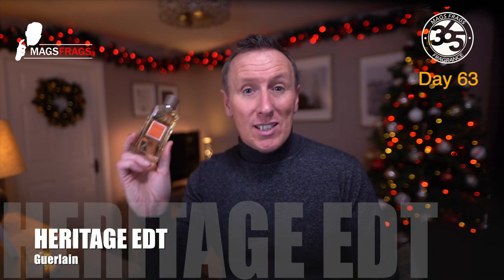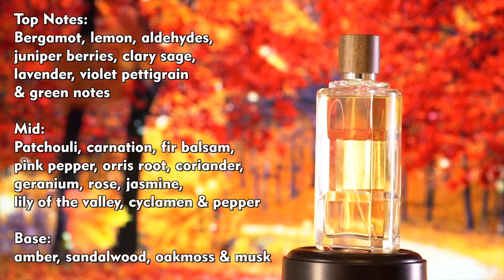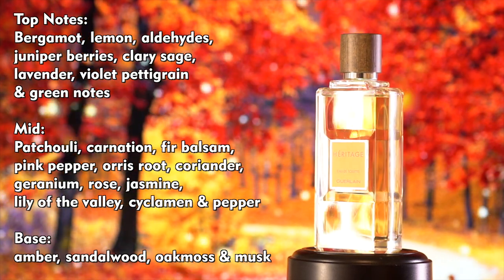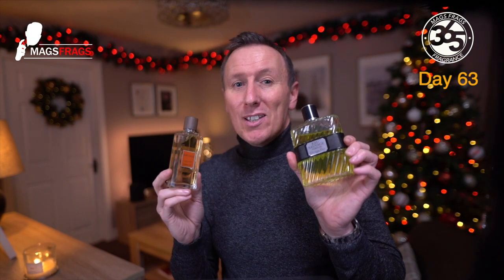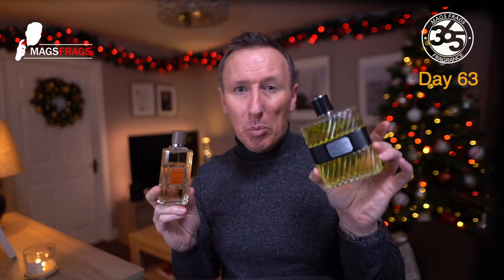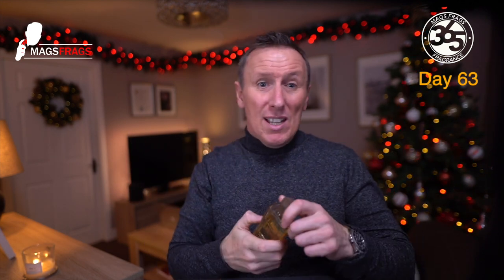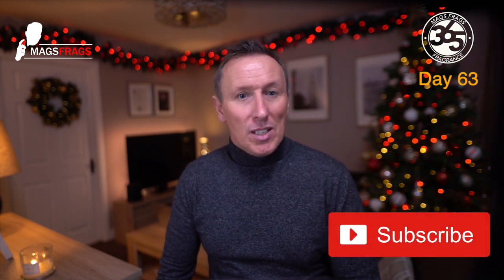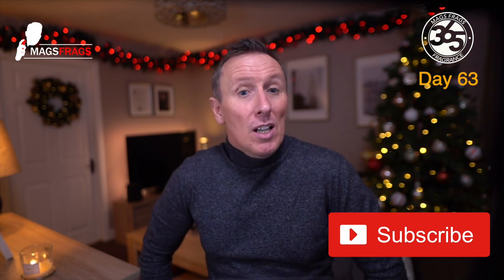GUERLAIN HERITAGE EDT review - mens classic barbershop fragrance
Today is day 63 of my 365 project and the featured fragrance is Guerlain Heritage Edt

If you live in the uk and want to sample this fragrance , you can pick up a 5ml sample here:

Top Notes:
Bergamot, lemon, aldehydes, juniper berries, clary sage, lavender, violet pettigrain &  green notes

Mid:
Patchouli, carnation, fir balsam, pink pepper, orris root, coriander, geranium, rose, jasmine, lily of the valley, cyclamen & pepper

Base:
amber, sandalwood, oakmoss & musk

SCENT PROFILE:

Picking up the legacy of our ancestors, Heritage represents a fragrance inspired by the generations that have come before but dedicated to those who will shape tomorrow. Reaching back through the mists of time it takes robust traditions and presents them to the modern man.

Breaking free with crisp aromatic chords, Heritage surges lavender and violet trimmed in herbs and fruit including clary sage, juniper berries and lemon. The heart provides a charming spicy accord employing black pepper, coriander and patchouli which liven the subtler aromas of geraniums, rose and carnations. As it calms, this excitable fragrance settles into a caramel blend of sandalwood and amber.

GEAR I USE:
Camera: Sony A73
Lens: Sigma 20mm f1.4 ART
Lighting : Rotolight Neo 2
Mic: Rode Videomic NTG
Audio Interface: RodeCaster Pro LINKS TO ALL THE FRAGRANCE WEBSITES THAT I PURCHASE FROM: